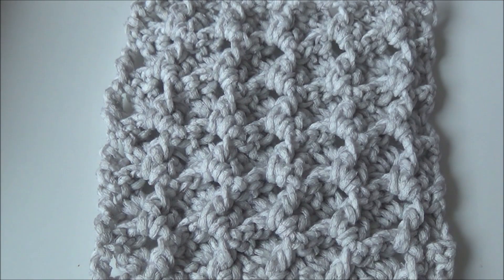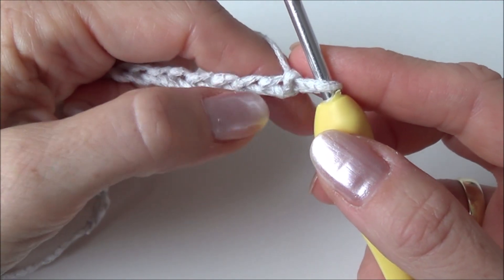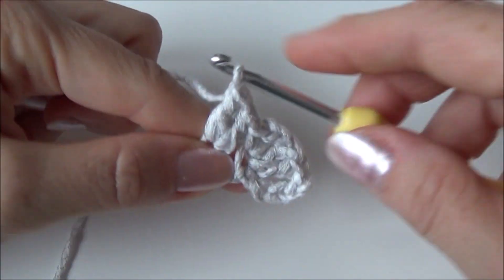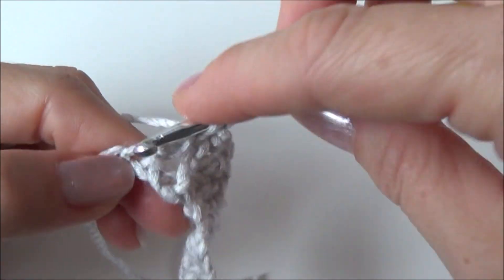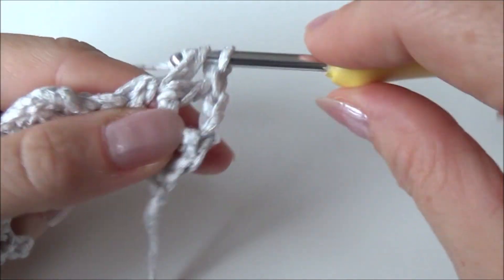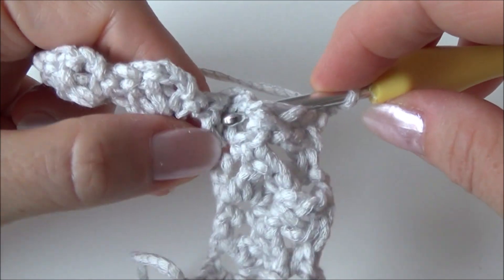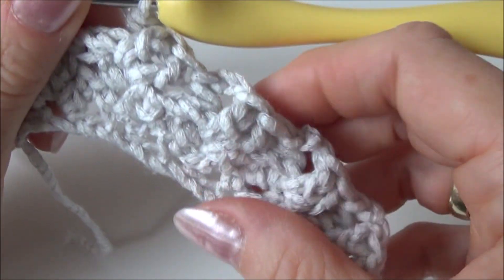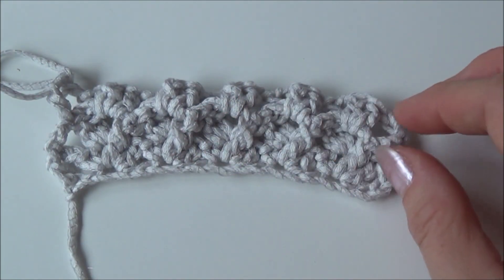3d stitch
In this video I'll show you a new stitch. The 3D stitch. It gives a nice rich texture to your crochet work.

Happy crocheting.

If you want to make a donation for channel development, you can do it through clicking this link: